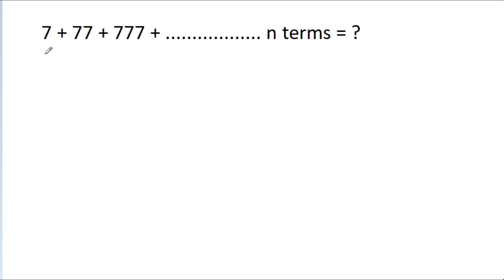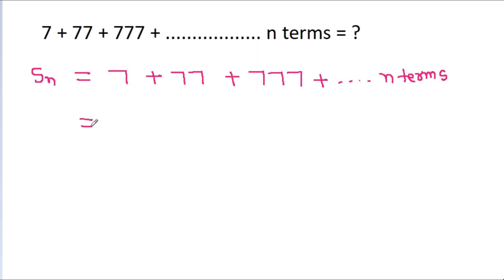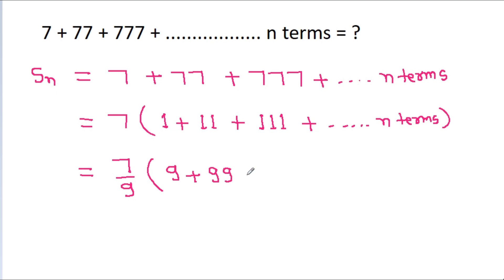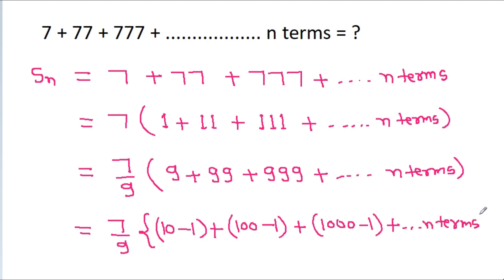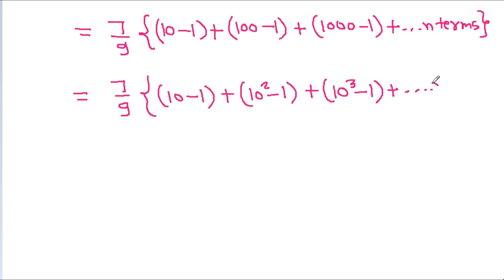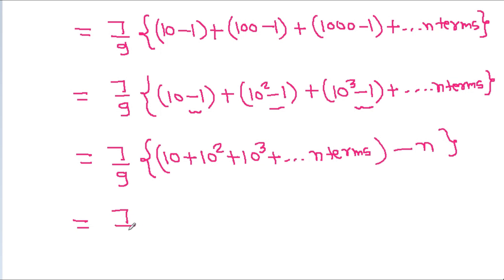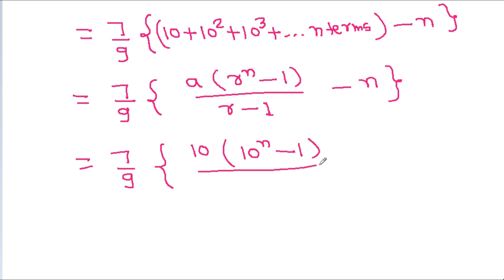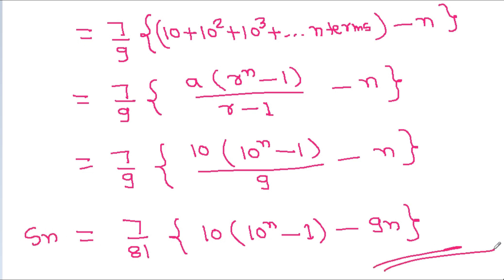Can You Find the Sum of the Series | Geometric Series | Sequence And Series | Algebra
7 + 77 + 777 + n terms = ?

Topics Covered :-
sum of a series
how to find the sum of a series
how to determine the sum of a series
sum
geometric series
infinite series
series
arithmetic series
finite series
arithmetic
finite
how to evaluate a series
arithmetic series formula
telescoping series
math
arithmetic series sum
summation notation
algebra 2
how to find the sum of an arithmetic series